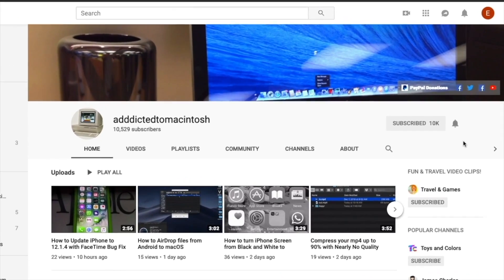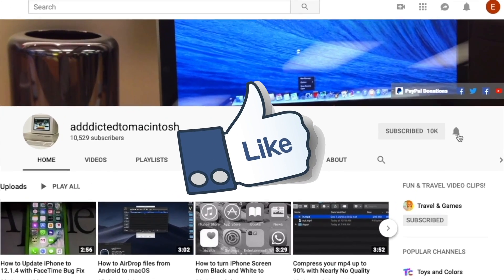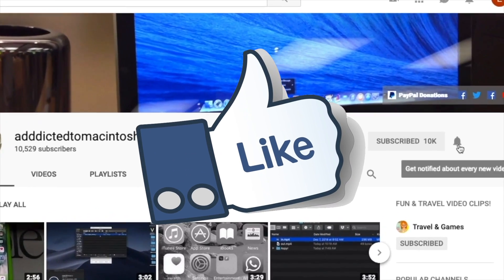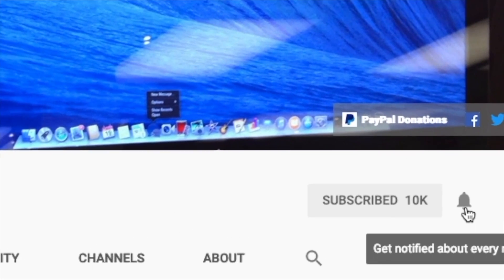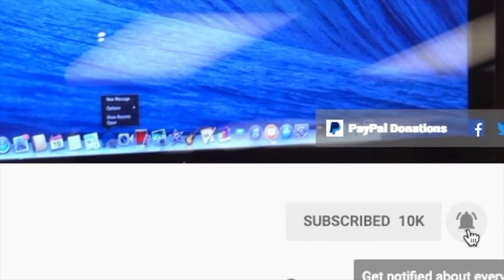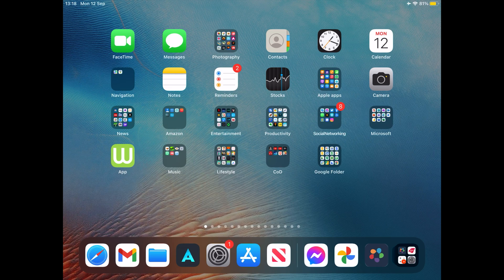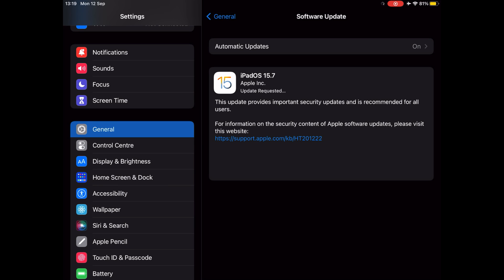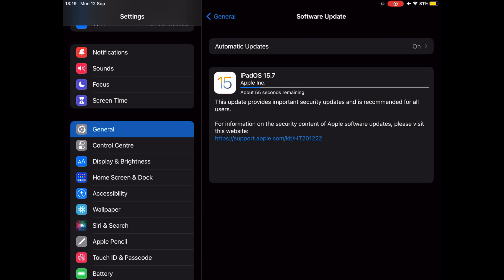Apple released iOS 15.7 and iPadOS 15.7 with Security Updates to those who can’t Update to iOS 16